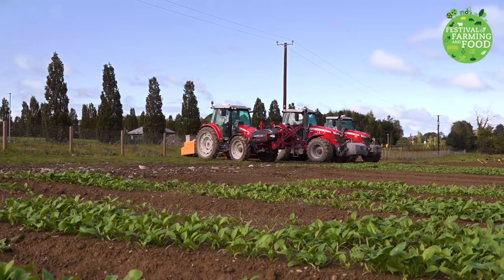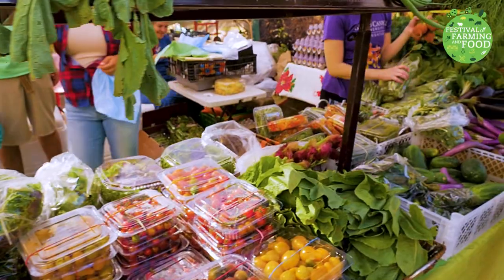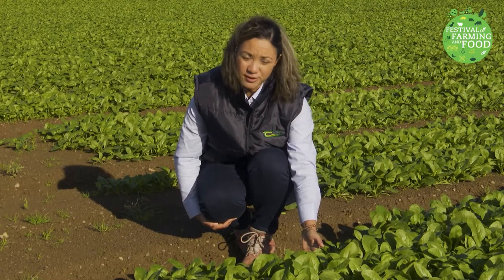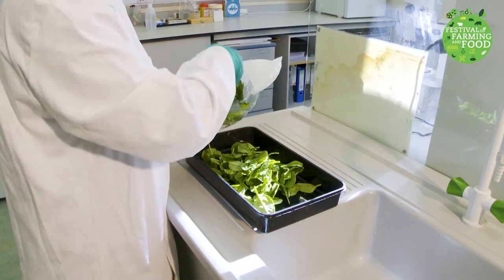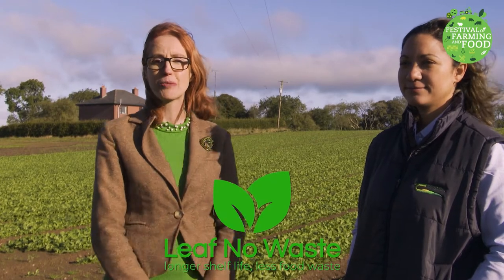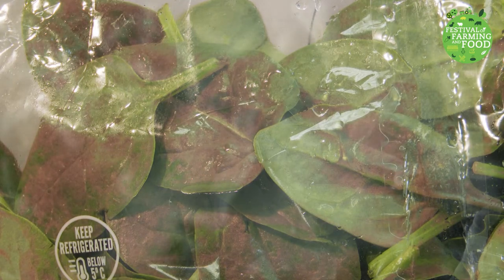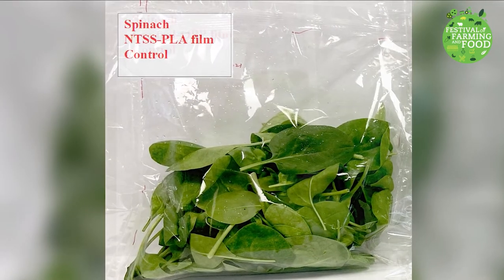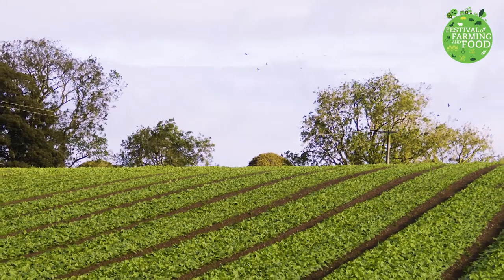A Day in the Life - Science Week - Dr Lael Walsh and Lorraine Foley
Lael & Lorraine will tell you about their research project “Leaf No Waste”. They’re aiming to make spinach production more environmentally sustainable by reducing food and plastic waste.

Dr Lael Walsh is a Research Officer in Teagasc and Lorraine Foley is a Researcher & Lecturer at TU Dublin.